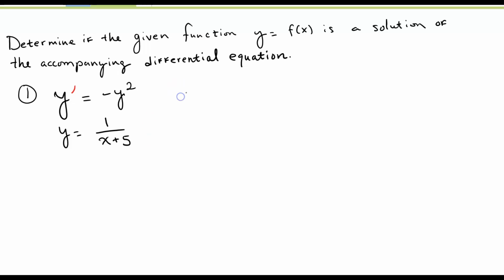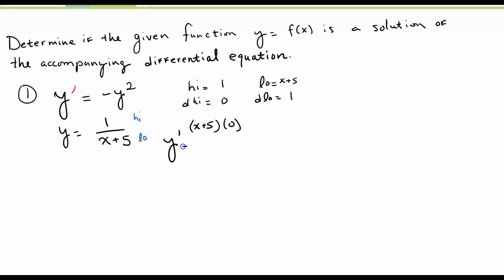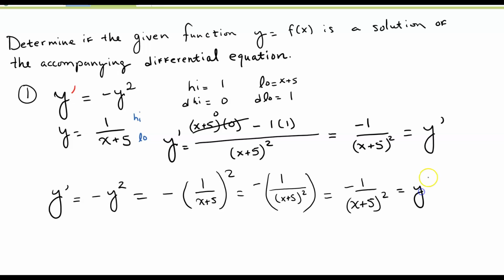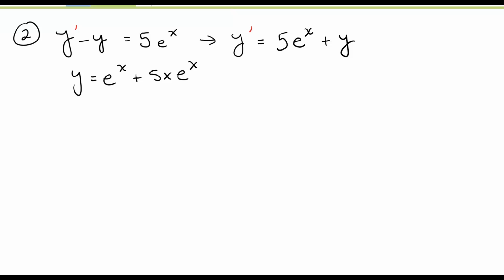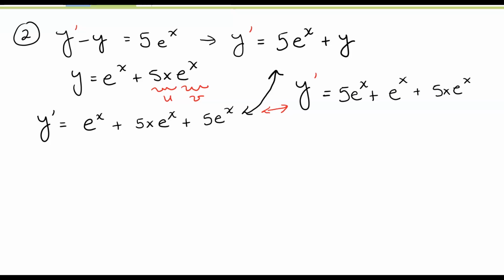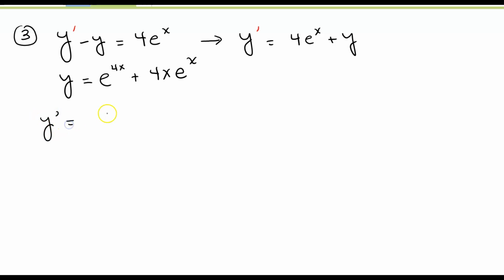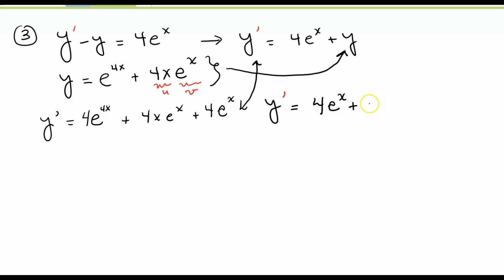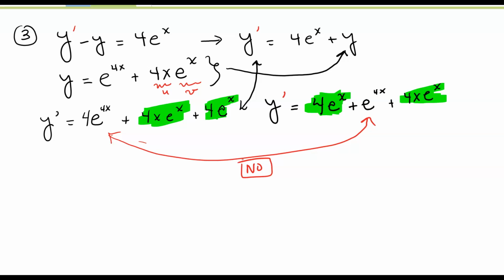Determine if a function is a solution to a differential eqn.